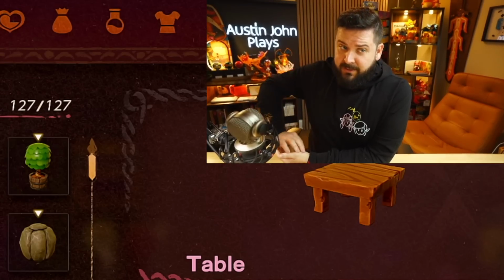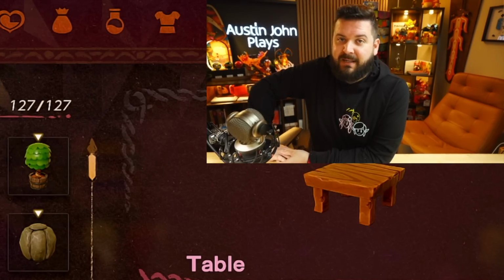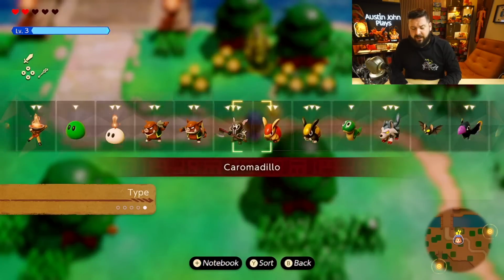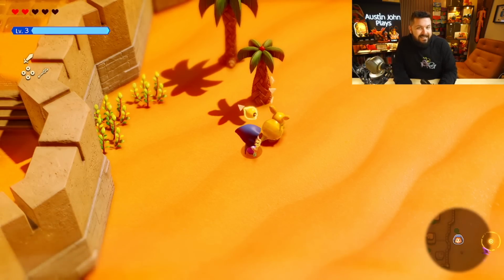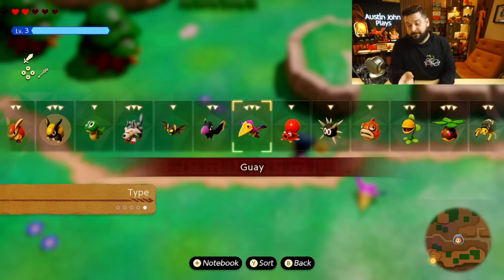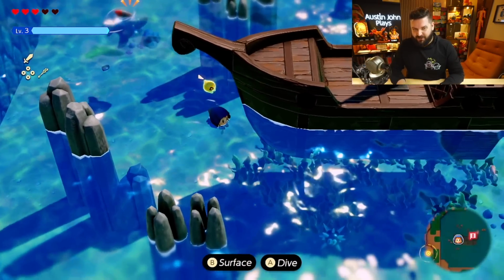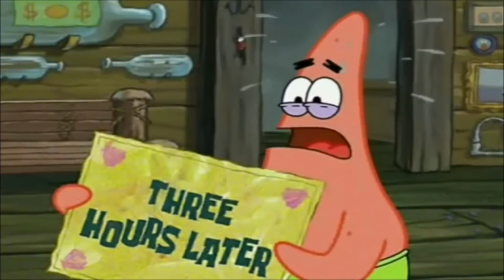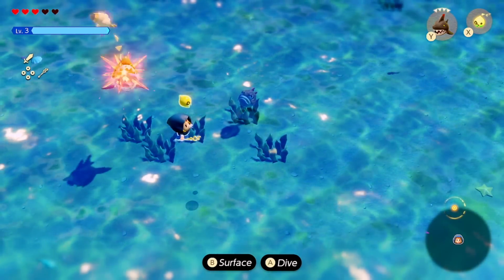MUST HAVE Early-Game Echos in Zelda Echoes of Wisdom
Zelda Echoes of Wisdom has 127 Echos for you to learn and use on your journey. Today I'll be going over the best early-game Echos you'll have throughout your entire time playing.

0:00 Spoiler Free
1:25 Crawltula
4:52 Caromadillo Lv. 2
6:51 Crow & Guay
8:02 Wolf
8:47 Chompfin
10:45 Platboom

Official Austin John Plays Playlist of The Legend of Zelda - Echoes of Wisdom Tips, Tricks, & Guides | Austin John Plays